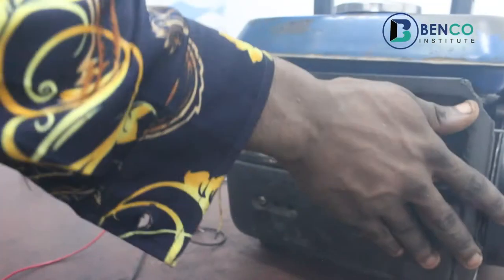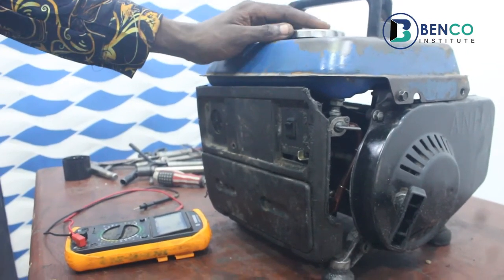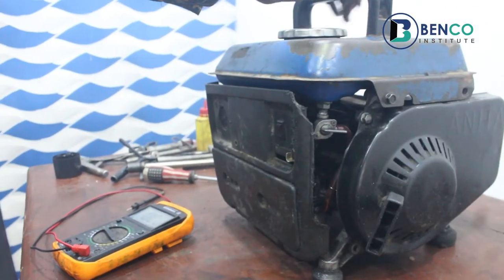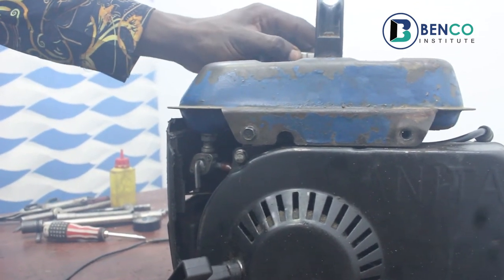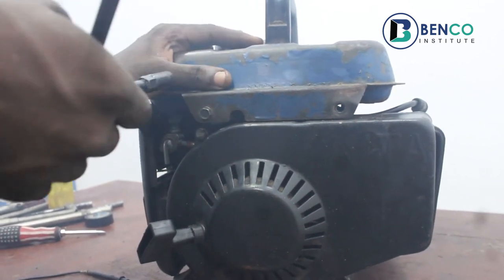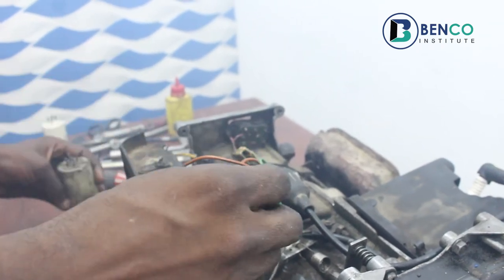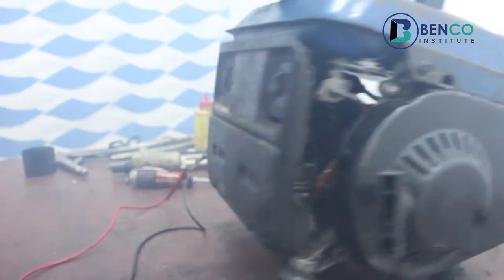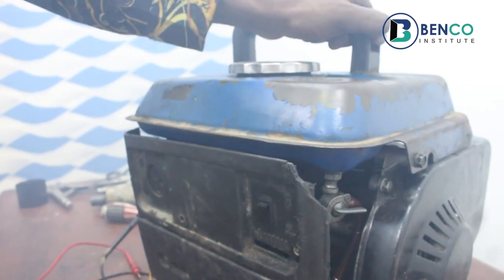Restore no power& voltage output in old 2stroke chinese small Engine generator Capacitor replacement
In this easy to follow video tutorial I show you how to restore no power/voltage output in a small 2stroke engine as a novice

Don’t forget to click the 🔔 to turn on Video4y Notifications for more tutorial videos